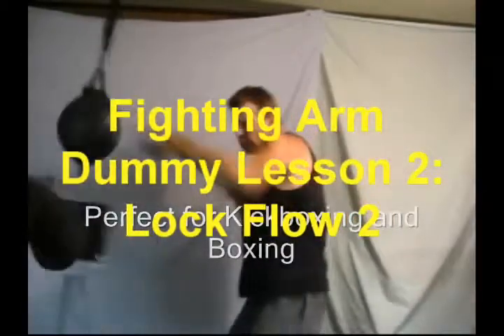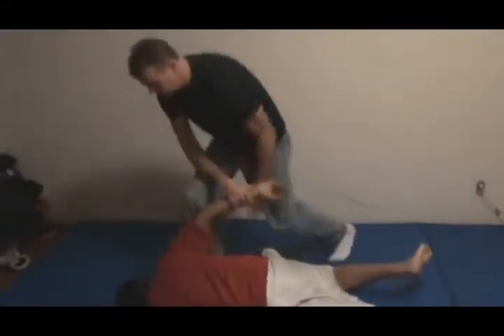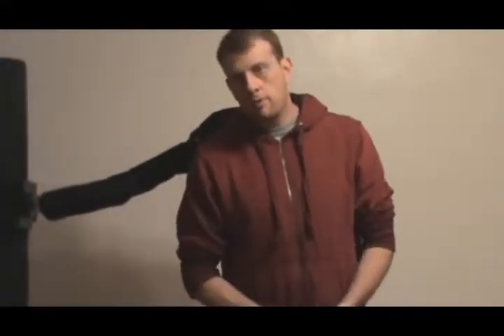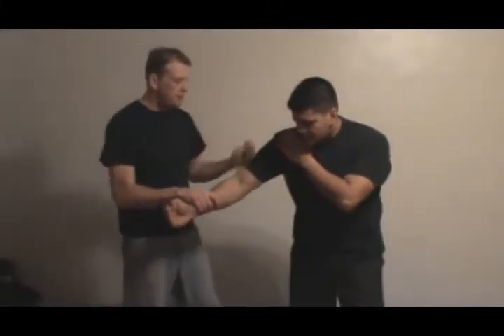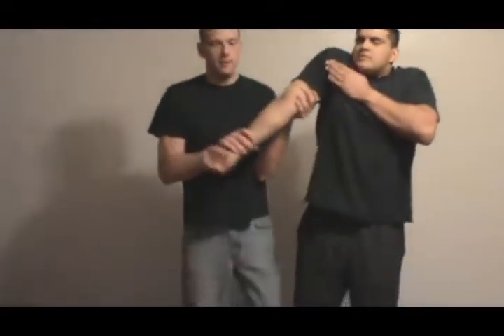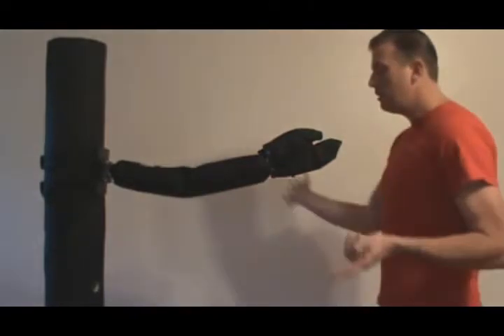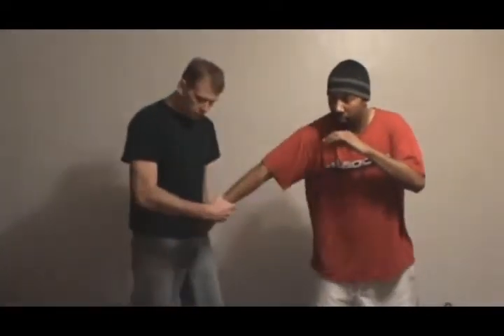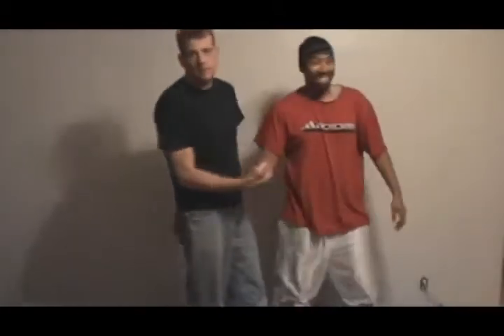H2HTrainers Fighting Arm Dummy Lesson 2 Lock Flow 2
Second lesson in our Fighting Arm series which covers additional joint locks of the Kali Lock Flow